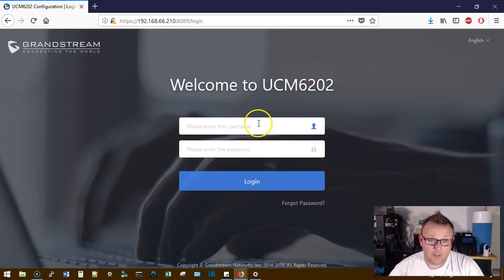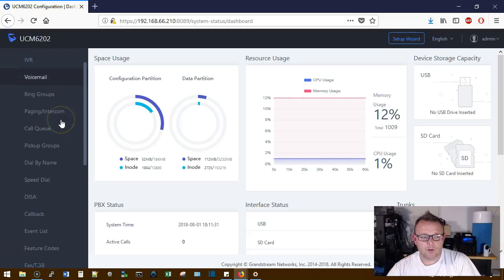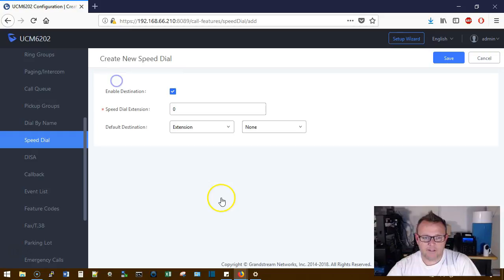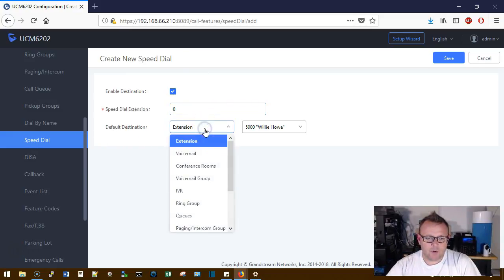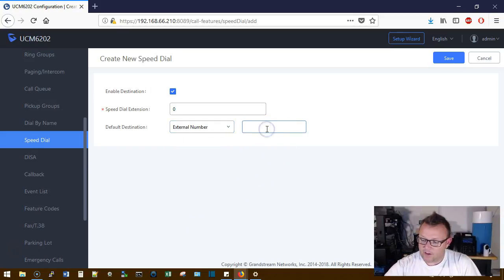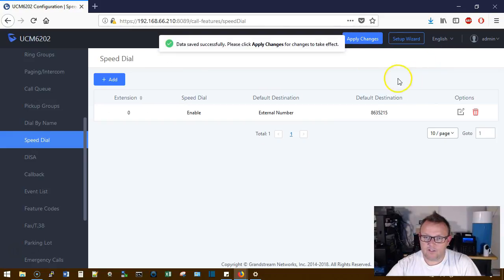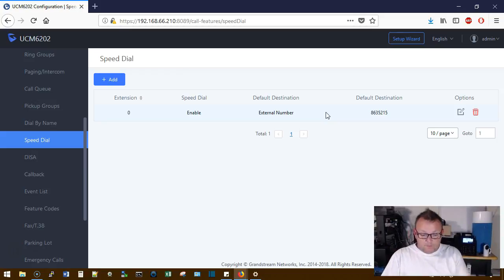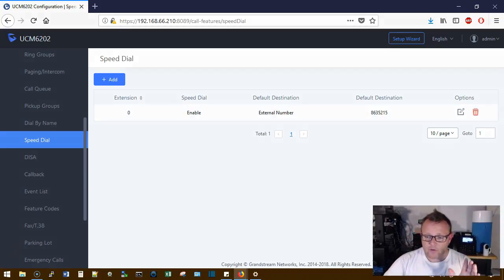Grandstream UCM Speed Dial Setup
Do you have phone numbers that you want to be easily accessible on  your Grandstream phone system?  Use Speed Dials on the UCM to provide speed dials to everyone connected to the system!